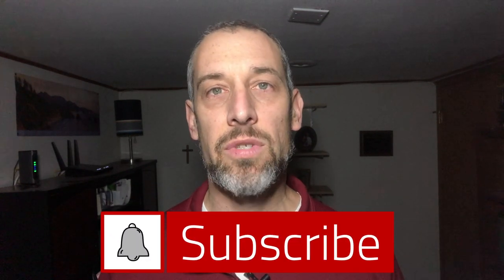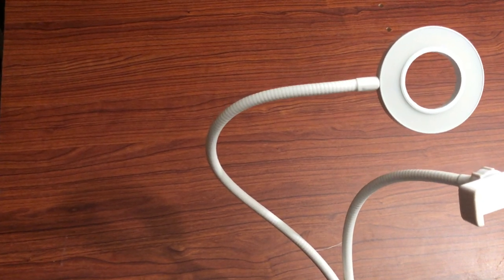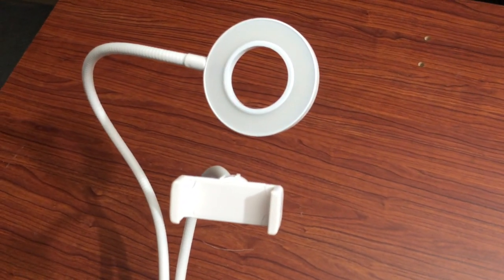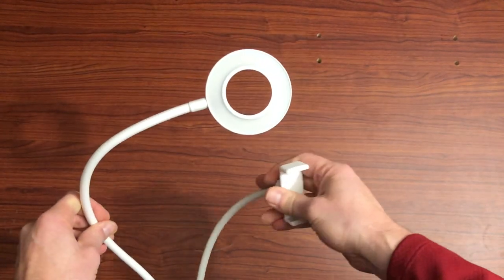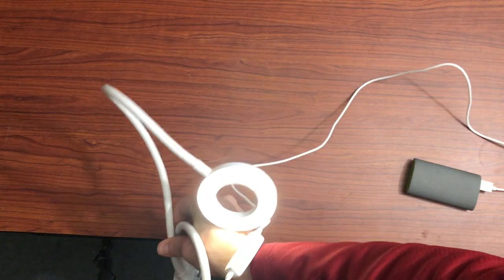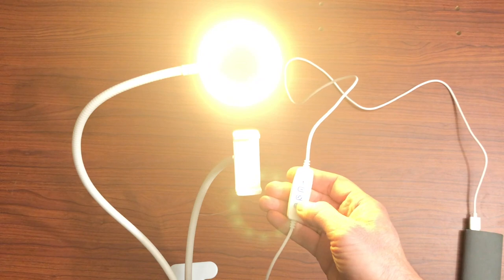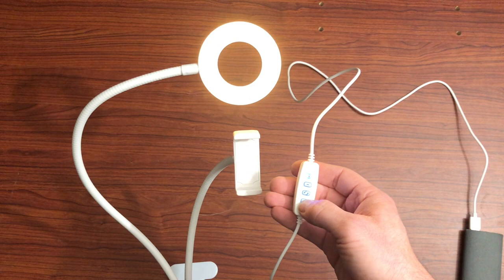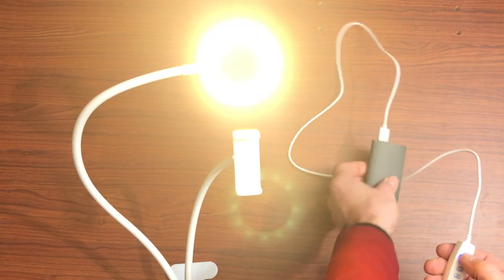Easy Lighting For Any Video - Bower BB-FLEX24 Selfie Ring Light Review | Handy Hudsonite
Do you need better lighting for your videos, live streams, web conferencing or just to have easily adjustable lighting when filming on the go? I'll review and demonstrate the Bower Flexible 24 inch Ring Light.

Pick up your own a 24" Selfie Light Ring:
Cell Phone Holder with Selfie Ring Light Compatible with iPhone & Phone Android, LED Camera Light with Lazy Bracket for Live Stream, Desk Lamp for Bedroom, Office, Kitchen, Bathroom (White)

Pick up your own battery charger to power the Selfie Light on the go:
INIU Portable Charger, 10000mAh Power Bank, 4.8A High-Speed 2 USB Ports with Flashlight Battery Pack, Ultra-Compact Phone Charger Compatible with iPhone XS X 8 7 6 Samsung Galaxy S9 Note 9 iPad Tablet